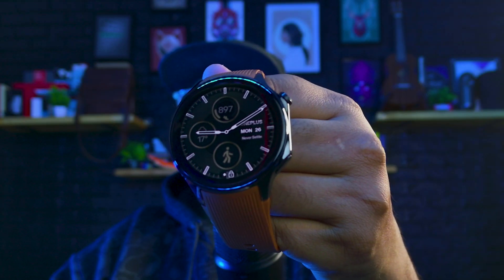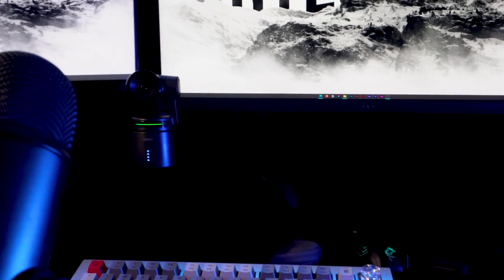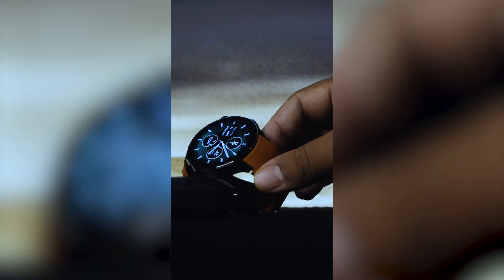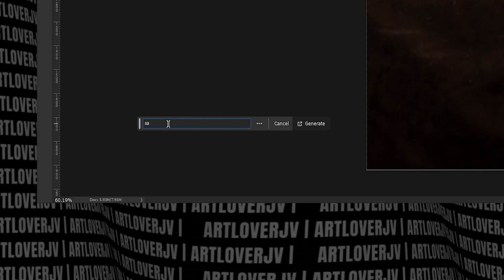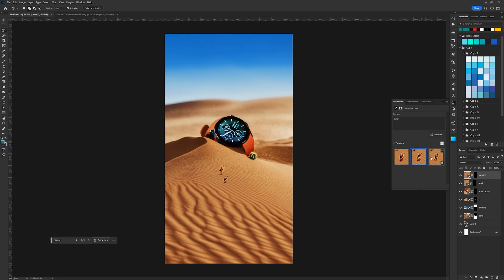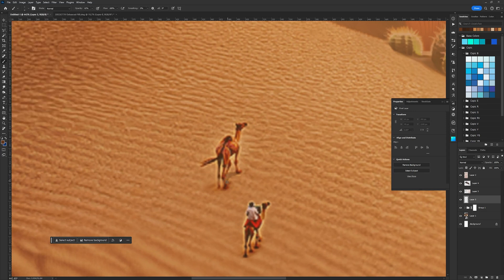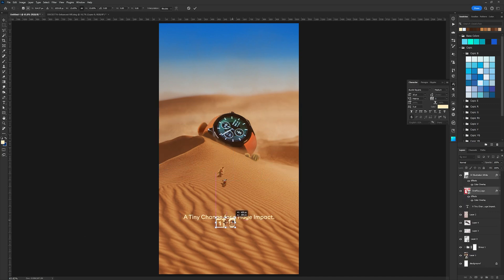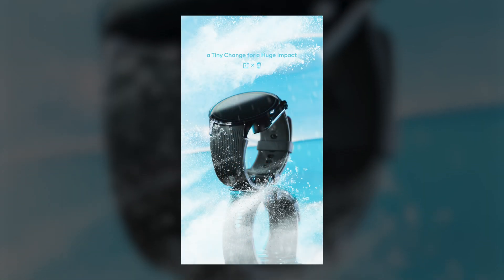I Used AI to Create Professional Product Shots...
In this video, I took a bunch of 'not so great' product shots and used Photoshop's Generative AI to create some professional looking product photos. The subject for this video was the recently launched OnePlus Watch 2.

P.S. The Watch 2 used in the video is just a prototype and not the final product so you might notice some changes from the actual device.